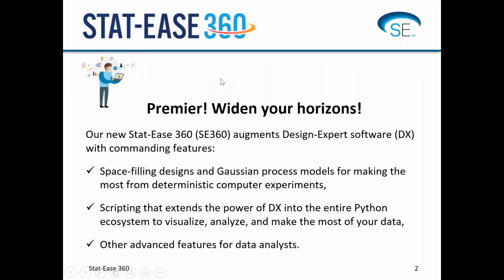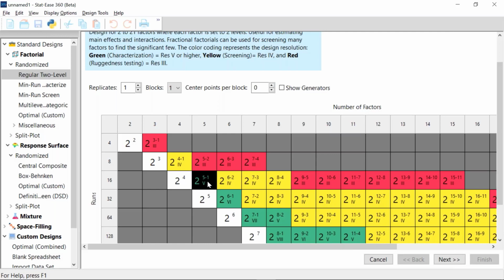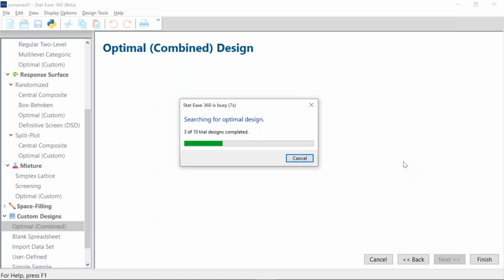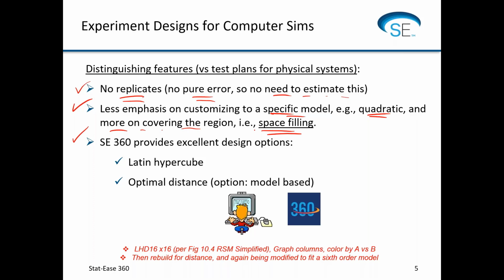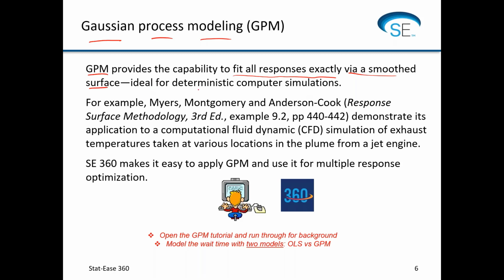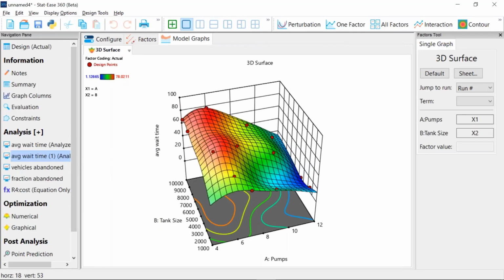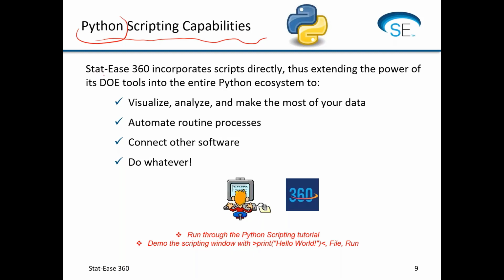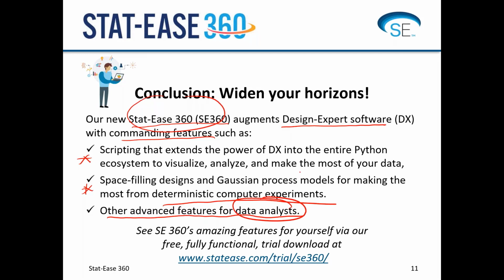Stat-Ease 360 Introduction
What's new in Stat-Ease 360 DOE software, presented by Mark Anderson.